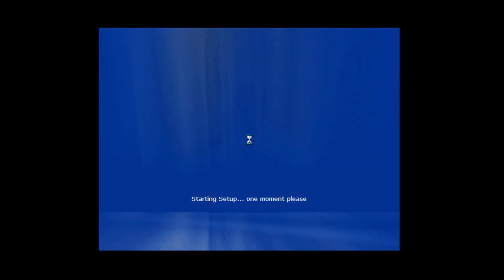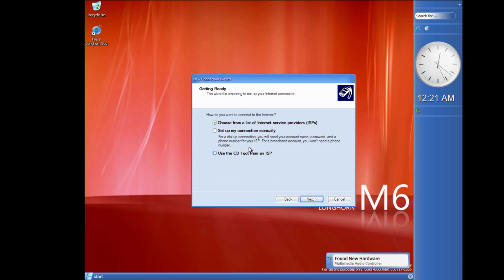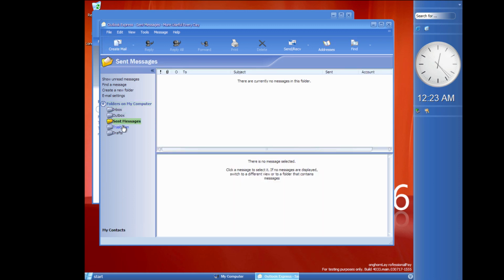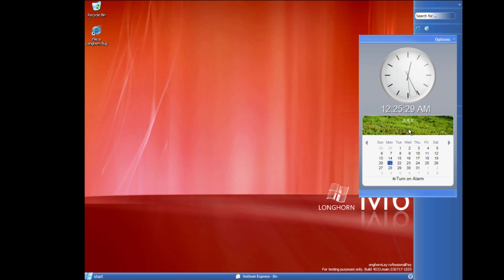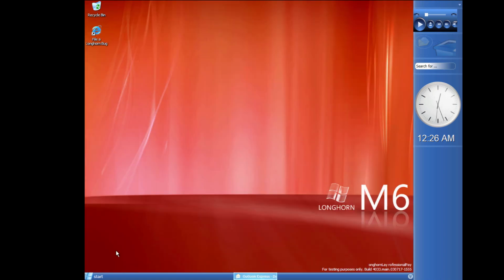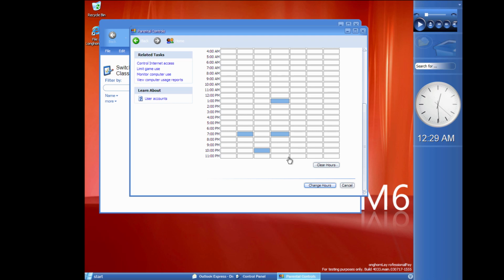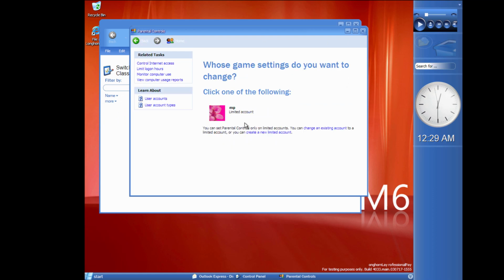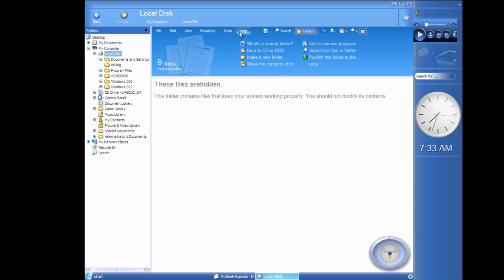Windows Longhorn Milestone 6 Build 4033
Windows Longhorn Milestone 6 Build 4033 is the leap toward the pre-reset builds of Longhorn! Many changes can been seen in this build! Come watch the developers hard work before they ultimately reset it all!
Discord Server:
Sources:

The Collection Book
longhorn.ms